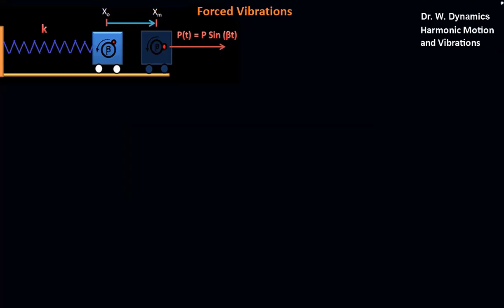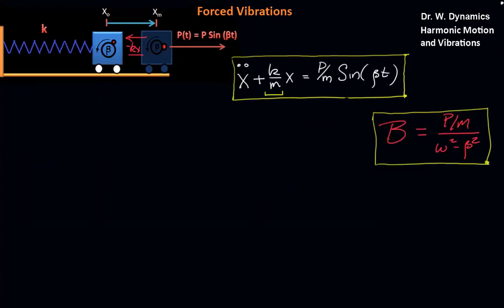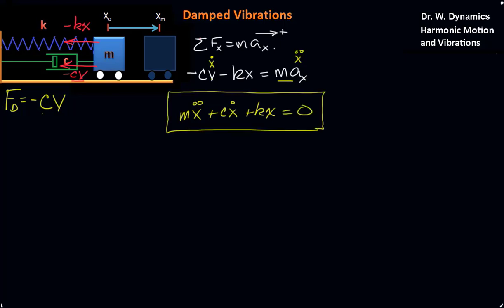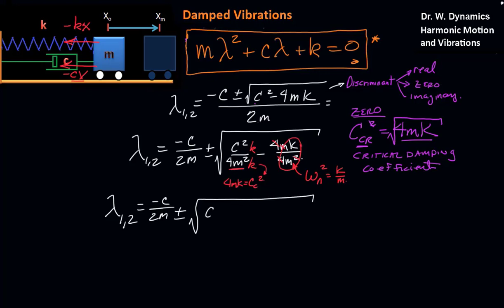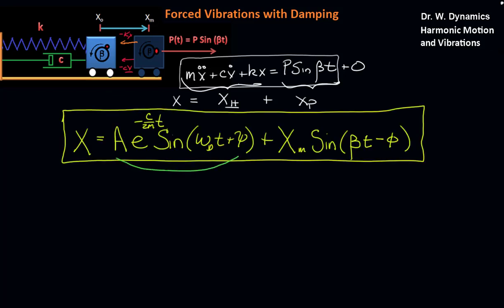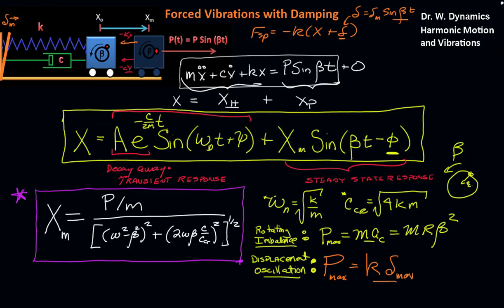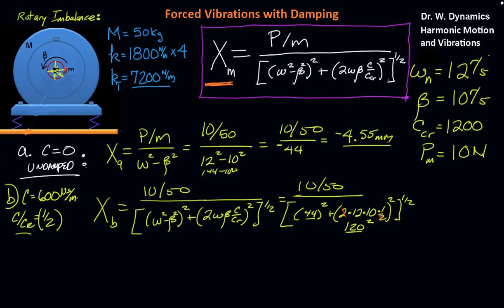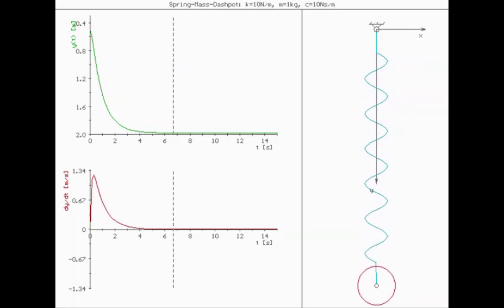Dr. W. Engineering Dynamics. Forced Vibrations with Damping 2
Dr.W. Dynamics: Covers: forced vibrations, damped vibrations, and forced & damped vibrations with a worked out example.
Oscillation models credit Wikipedia.